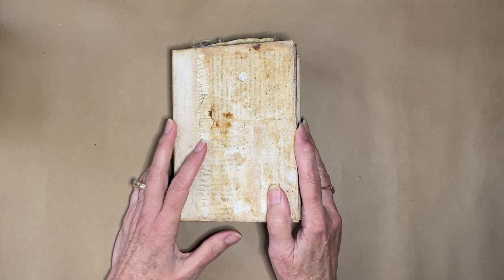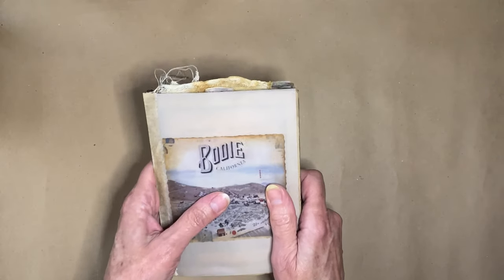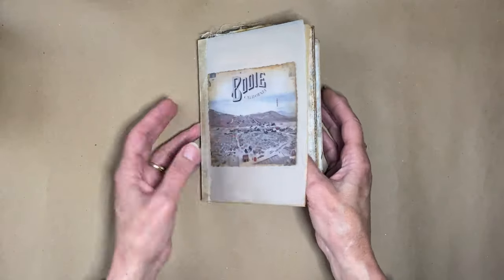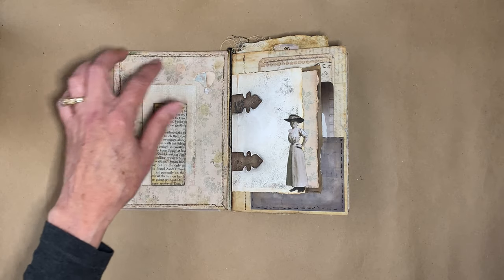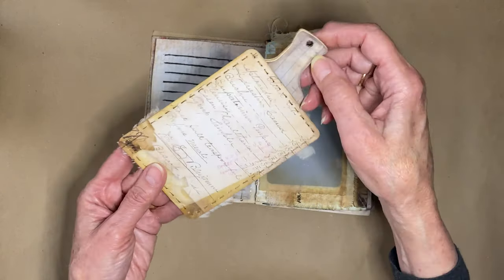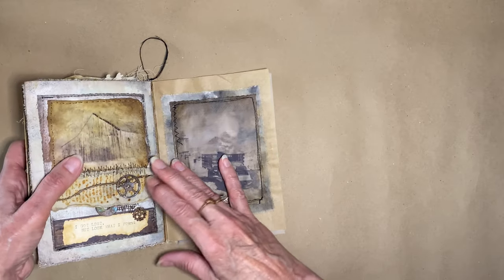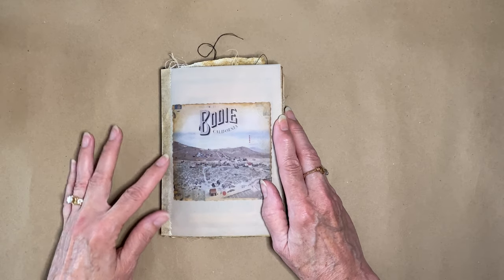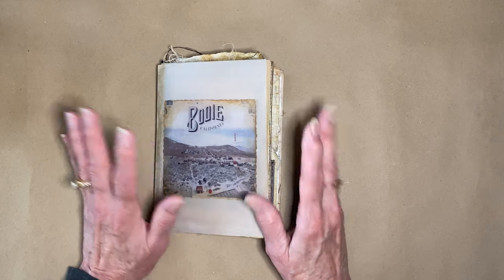VINTAGE GRUNGE JOURNAL Pt. 8: First Signature Flip Through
Hey Everyone!  Yes it's been awhile... I've been so busy this month and can't believe how it's just flown by!  I had put this journal aside for a bit to work on jewelry and some other "life" things (I'll share at the end of this video)...so I thought it would be a good idea to do a flip through of the first signature just to reacquaint myself and share what I've added with you.

One thing I'm learning about myself with this project is that I think I do like to finish all the little details of a signature before moving forward.  It will be easy enough to remove all the added bits to sew the signatures in when that time comes.  I just felt like since each signature sort of has it's own theme I kept feeling it tug at me to finish my ideas before starting a new signature.  Since this is my first time doing this type of journal I guess learning about how I like to approach it is just part of the journey.  Thank you for joining me on this journey and sticking with me even when I have to take a break to work on other things.  I hope if you like this video you'll give me thumbs up and leave a comment so you'll be entered in the drawing I'll do at the end of the series.

The digital kit for Vol. I is now available in my Etsy Shop

As mentioned in this video, you'll find lots of freebies